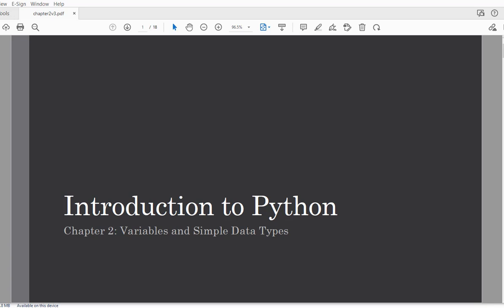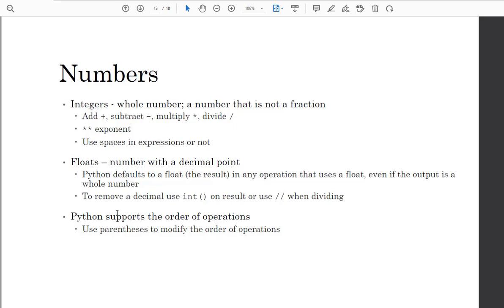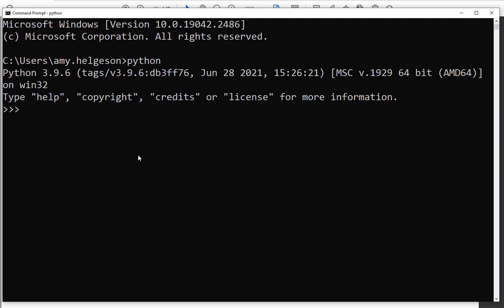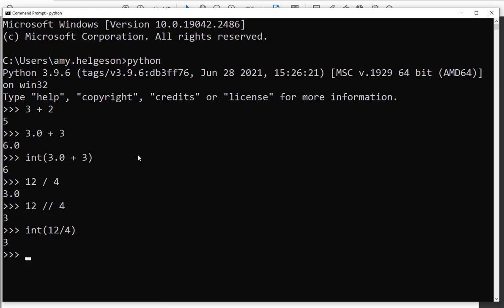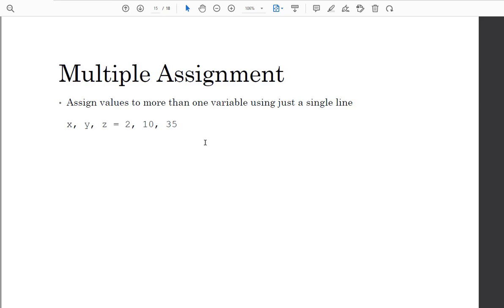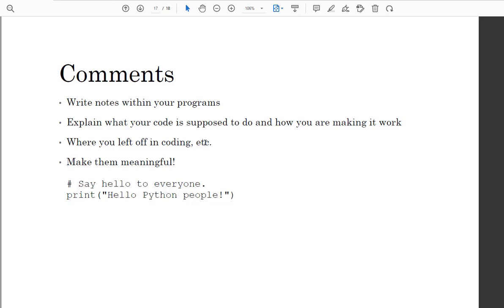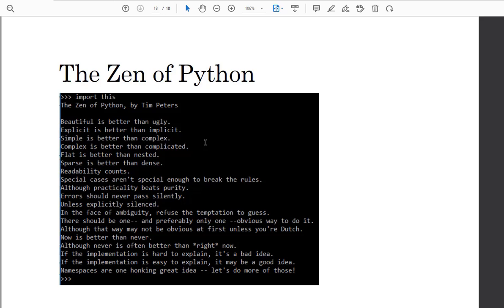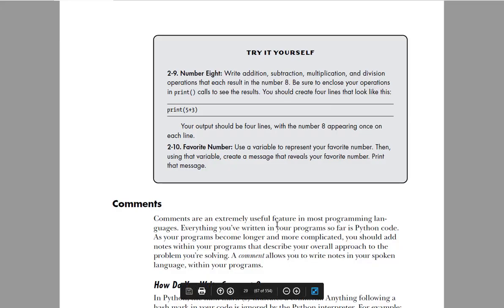Chapter 2 part 2